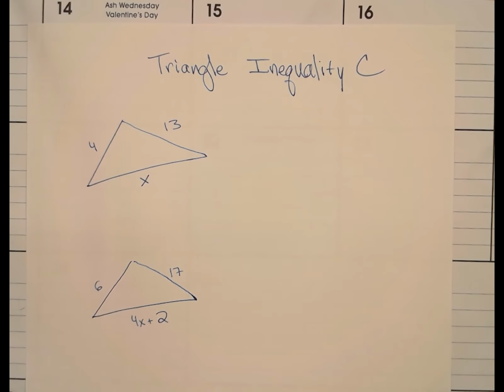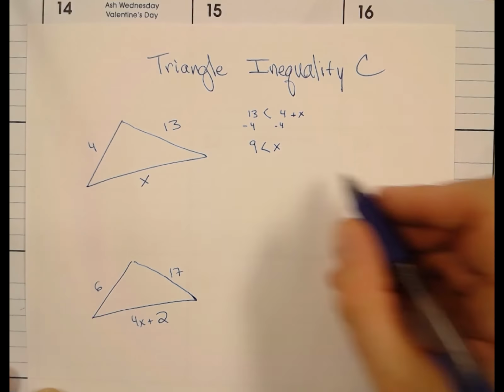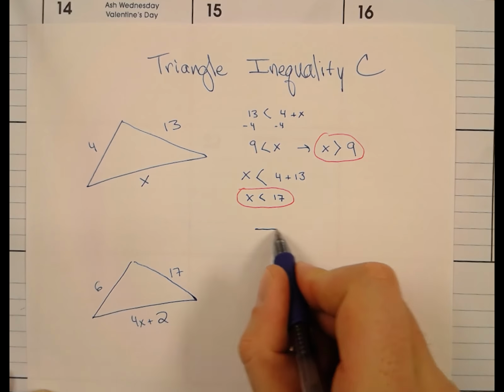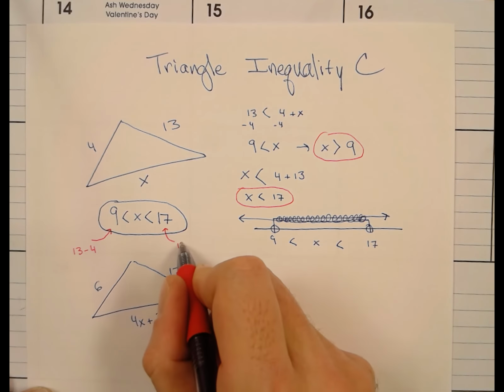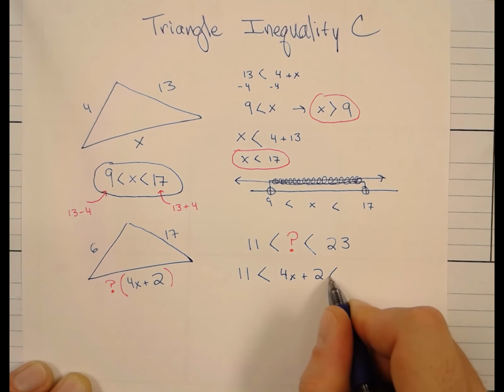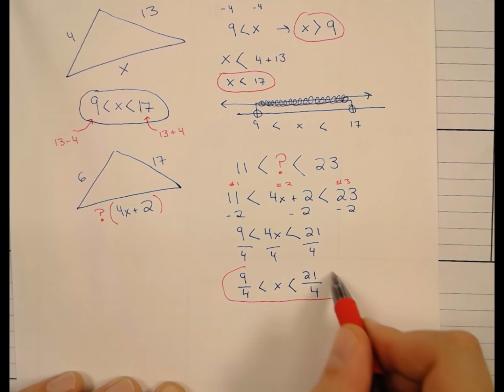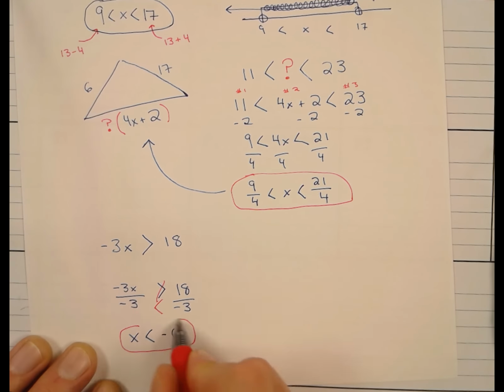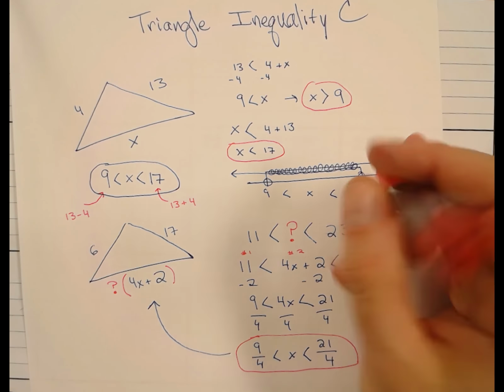Triangle Inequality C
Lets look at writing compound inequalities for the restriction of possible triangle side lengths